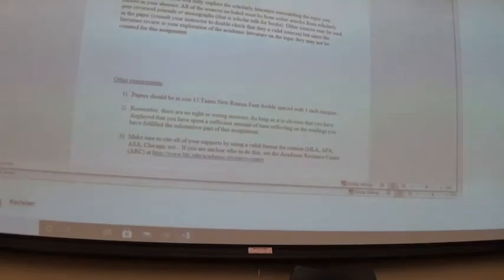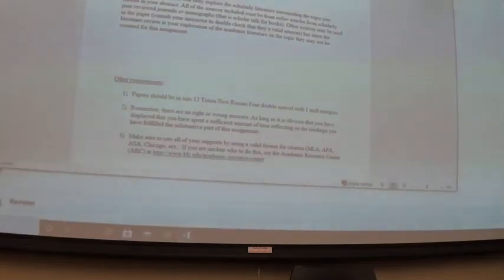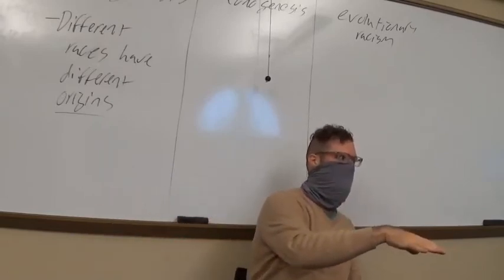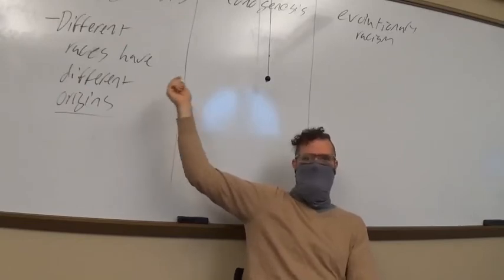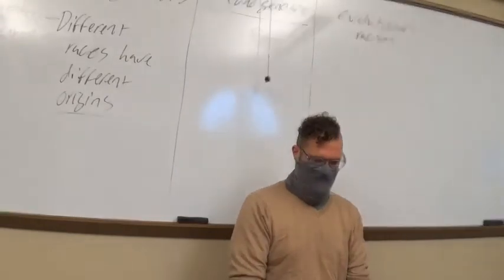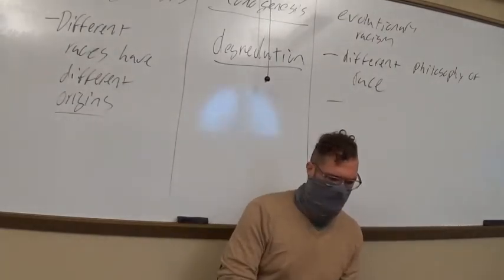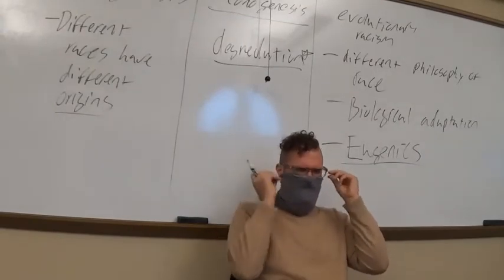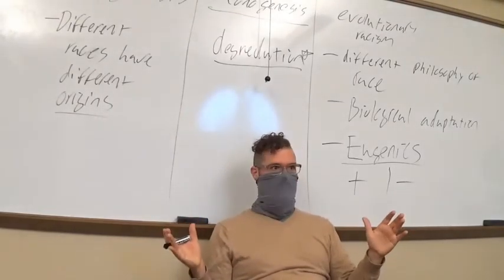9 10 20 Scientific Racism Collins 3